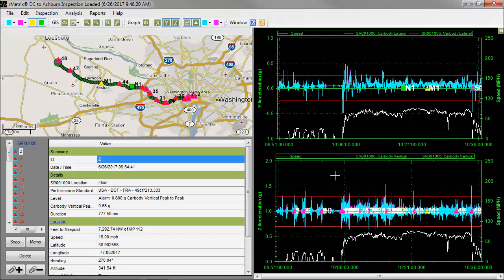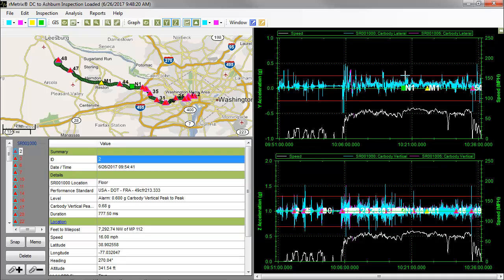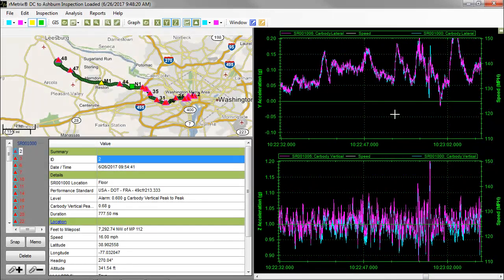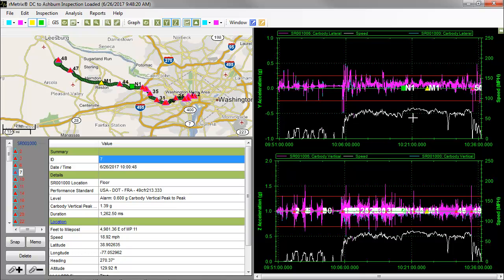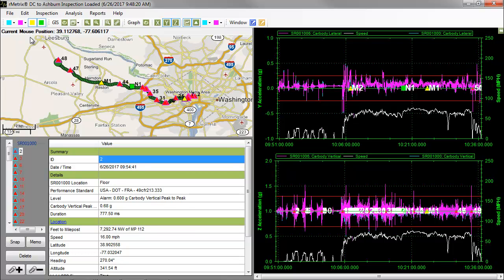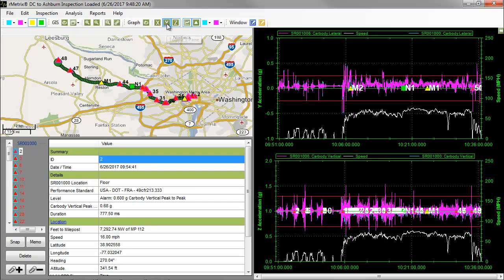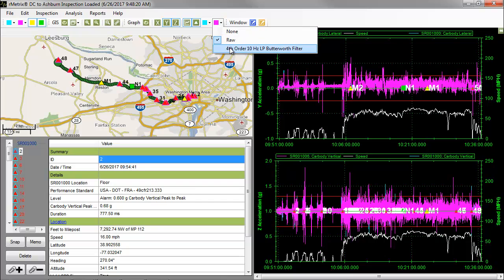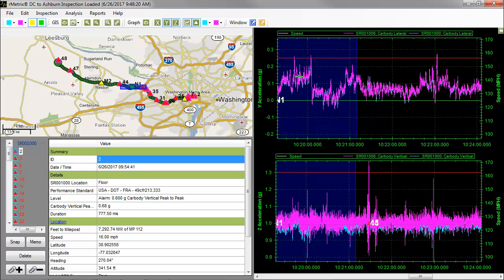rMetrix 1.9 Tutorial: Sensor Data Window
This tutorial shows provides a brief overview of the Sensor Data Window in rMetrix 1.9.